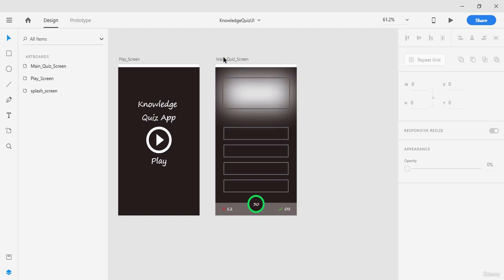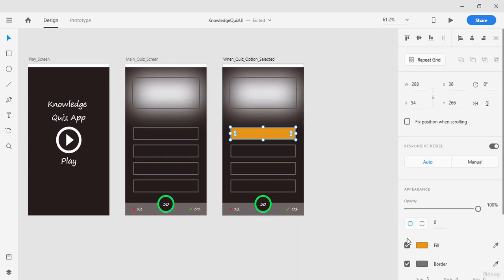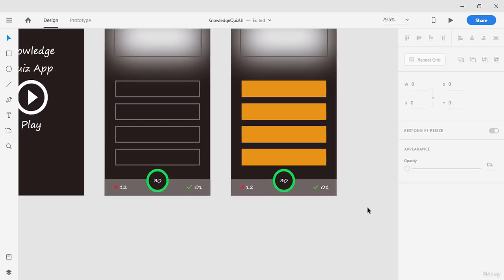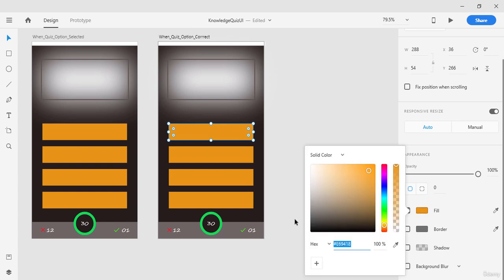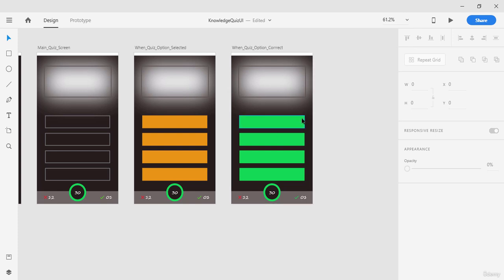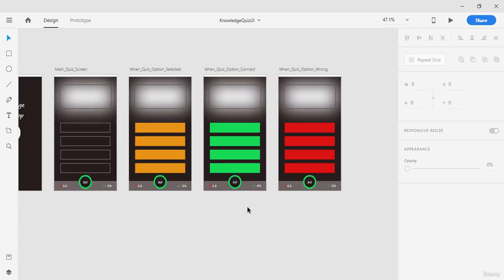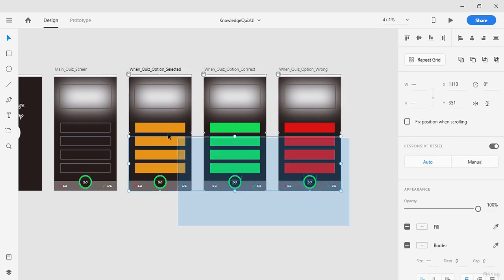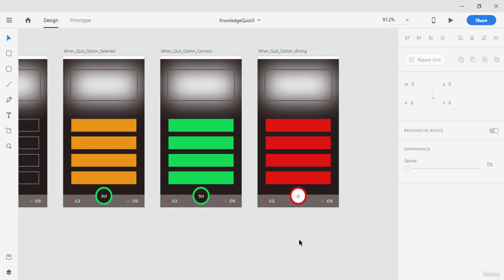Phần 4 4 Create the UI for Selected, Wrong and Correct Option, Bài giảng 4 Create the Screen for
Are you ready to dive into the captivating world of mobile app UI creation? Get ready to embark on an exciting journey where you'll learn how to design stunning interfaces that captivate users and make your app stand out from the crowd.

In our comprehensive course, "Mobile Application UI Creation for Android and iOS," you'll gain the knowledge and skills needed to craft visually striking and intuitive user interfaces. From understanding the principles of UI design to leveraging platform-specific guidelines, you'll learn how to create seamless experiences that leave users in awe.

Unleash your creativity and make your mark in the app development world.

In the fast-paced world of mobile app development, user interface (UI) design plays a crucial role in creating engaging and intuitive experiences. If you're passionate about crafting visually striking and user-friendly interfaces for Android and iOS applications, our comprehensive course, "Mobile Application UI Creation for Android and iOS," is the perfect opportunity for you to master the art of UI design.

Why UI Design Matters:

First Impressions Matter: The UI is the first thing users interact with when they open an app. A well-designed interface immediately grabs their attention and leaves a lasting impression.

User Engagement: A visually appealing and intuitive UI enhances user engagement, encouraging users to spend more time on the app and explore its features.

Seamless User Experience: A well-designed UI guides users through the app seamlessly, making it easy for them to navigate, perform actions, and achieve their goals.

Brand Consistency: A consistent UI design across different screens and platforms strengthens your brand identity and fosters trust among users.

Key Learning Points:

UI Design Principles: Understand the core principles of UI design, including layout, typography, color theory, and visual hierarchy. Learn how to create visually appealing and harmonious designs.

Platform-Specific Guidelines: Explore the design guidelines provided by Android (Material Design) and iOS (Human Interface Guidelines). Gain insights into designing interfaces that align with the native look and feel of each platform.

Wireframing and Prototyping: Learn the importance of wireframing and prototyping as essential steps in the design process. Discover tools like Adobe XD, Sketch, or Figma to create wireframes and interactive prototypes.

Navigation and Interaction Design: Dive into designing intuitive navigation systems and seamless user interactions. Understand the importance of clear information architecture and creating meaningful user journeys.

Responsive Design: Gain knowledge about responsive design techniques to ensure your interfaces adapt beautifully to various screen sizes and orientations. (reup)